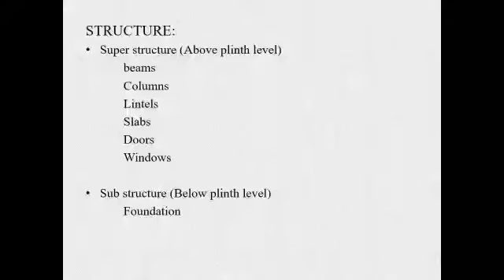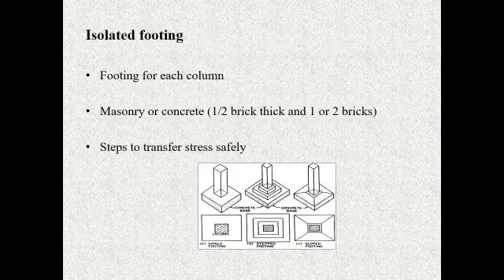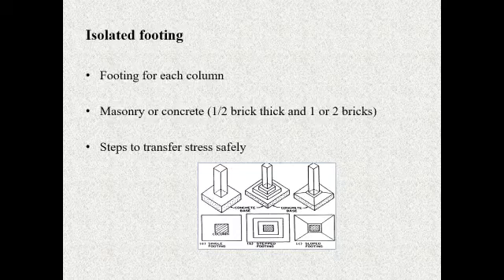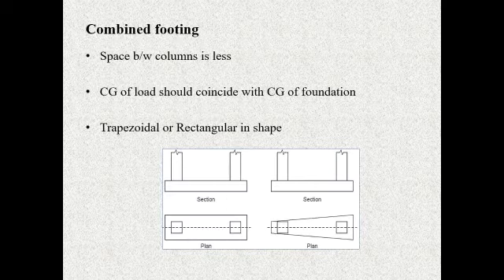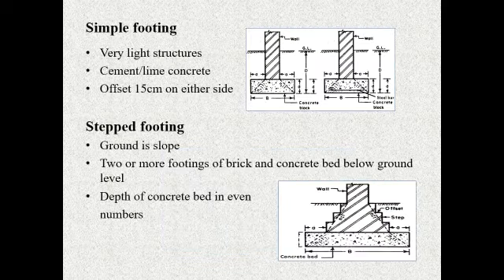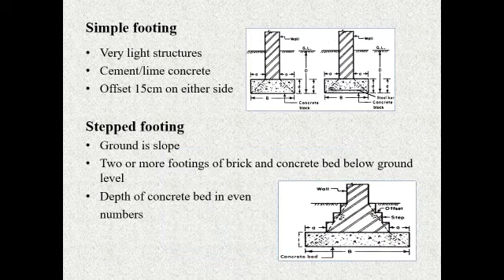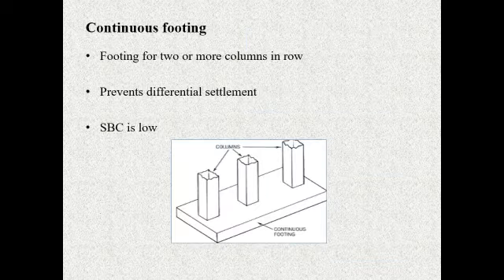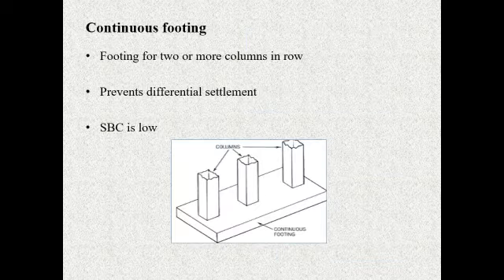Components of buildings